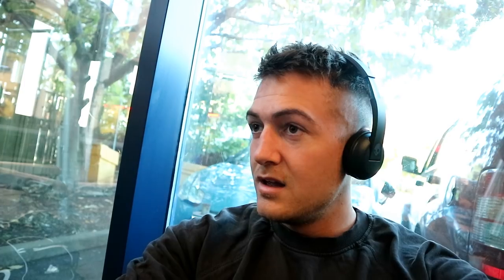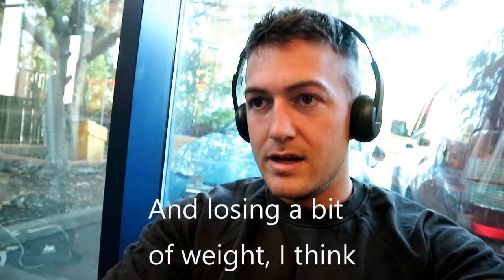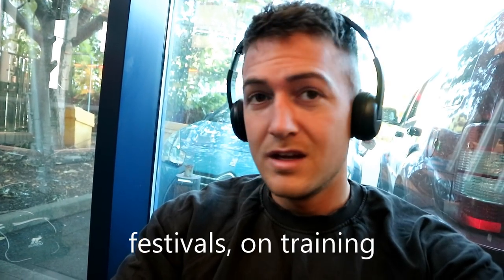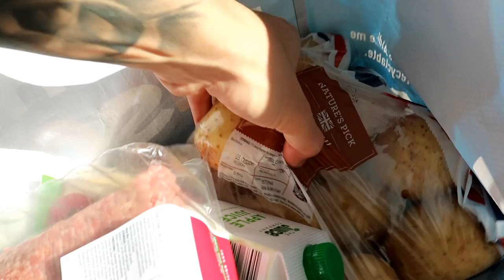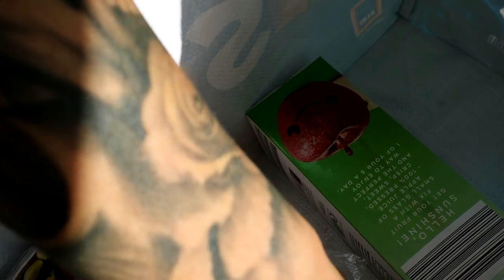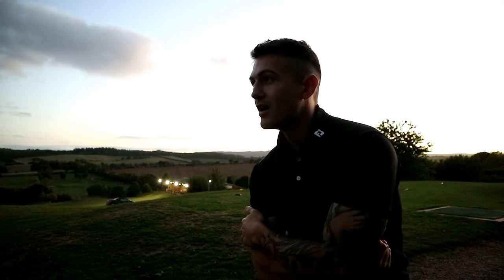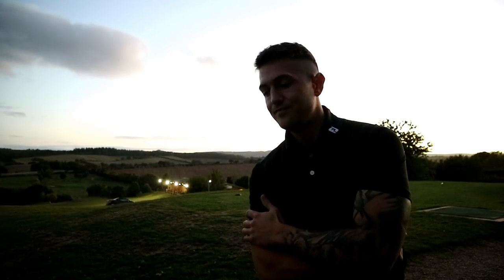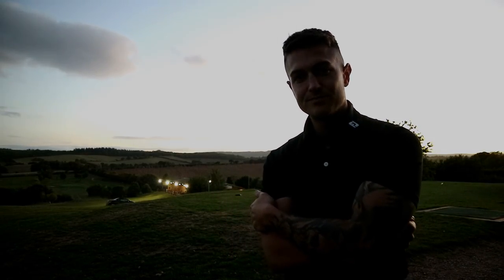Hitting The Golf Ball Further! | 2 Days as a Long Drive Competitor #24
I take you through a couple days of training for next years Long Drive golf season.
My name is James Wiltshire, I'm a long drive professional from England currently training for the 2019 season. I competed once in 2018, reaching the quarter-finals of the LDWS UK Championship, knocked out by Joe Miller. Follow my prep on my 'The Journey' series, which features my swing changes and gym training, as well as competition vlogs as the season gets underway.